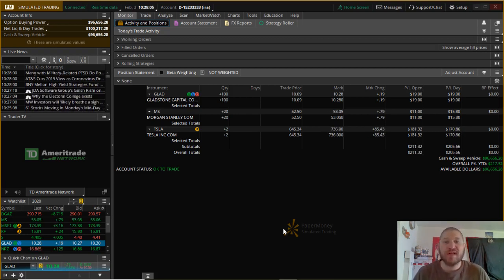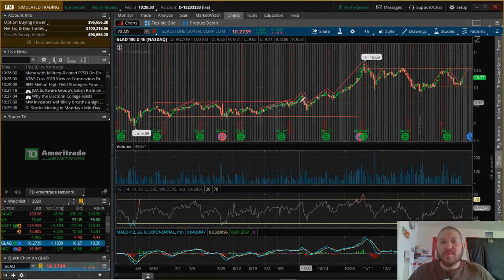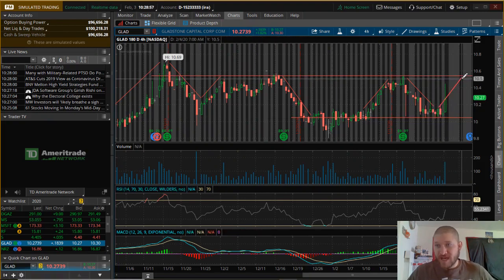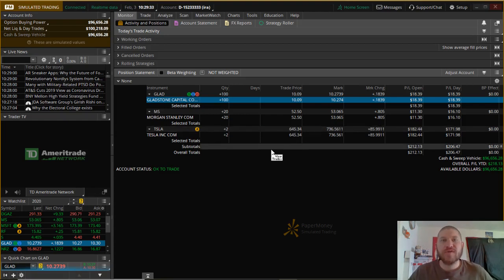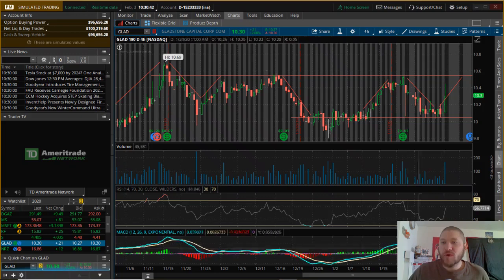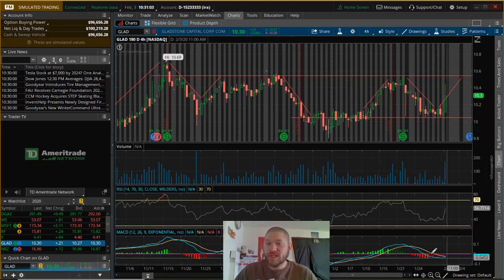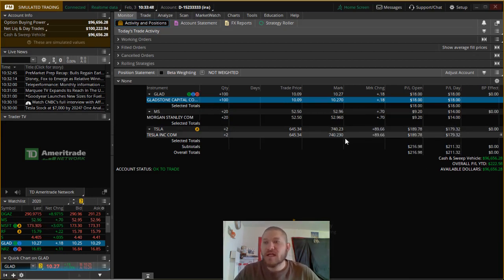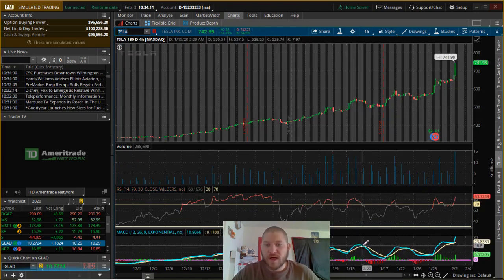How I Made $200 Today Using Ameritrade’s Think or Swim Trading Platform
I show you my version of the Robinhood app 100k challenge. I also show you how to invest in the stock market for beginners. I show you my buys and sells for the week as well as what stocks I am currently holding and what stocks I have my eye.

Get your free stock today!
I just got a share of Facebook worth $179.00!!!
Super easy I already have over 40 free shares!!! so far.

Use this link for your free share!

Your money or your life
How to Win Friends and Influence People
Think and grow rich
Awaken the giant within
The Book on Rental Property Investing